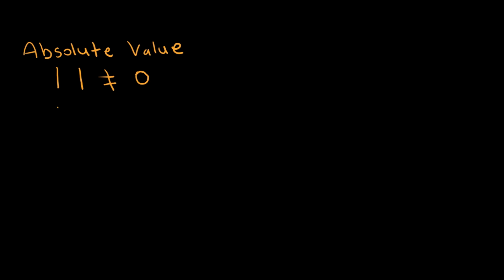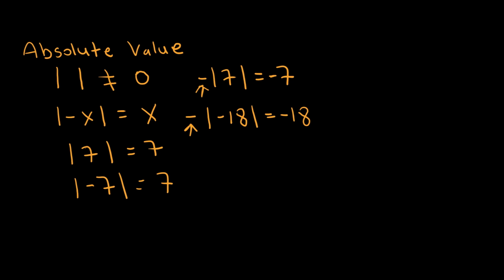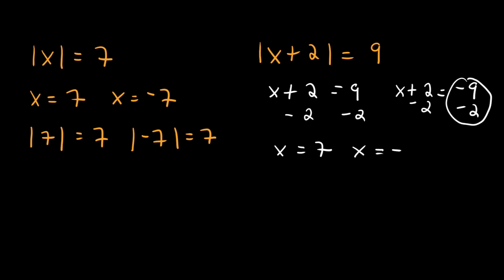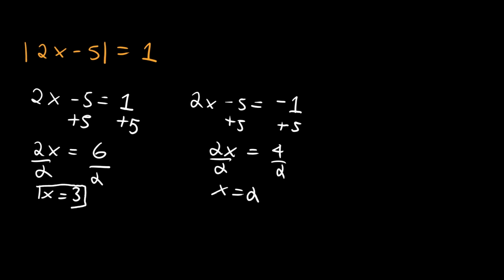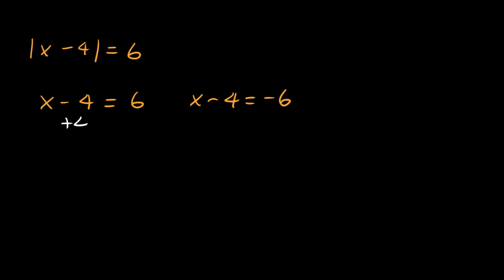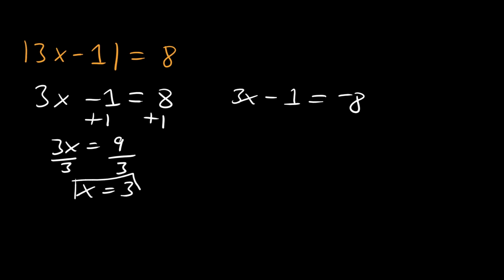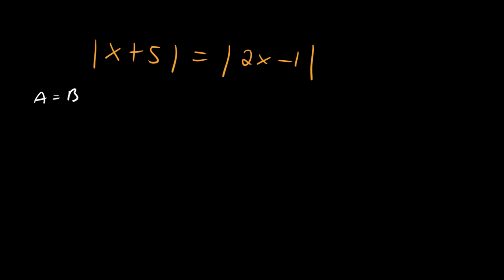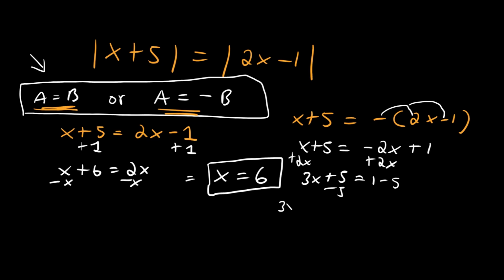How to Solve Absolute Value Equations with Confidence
In this video we will learn how to solve absolute value equations.